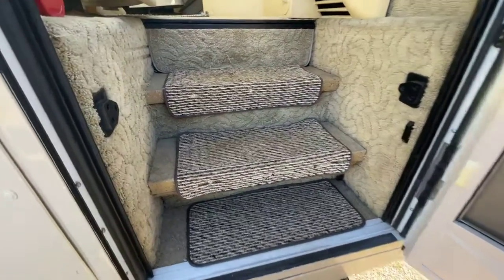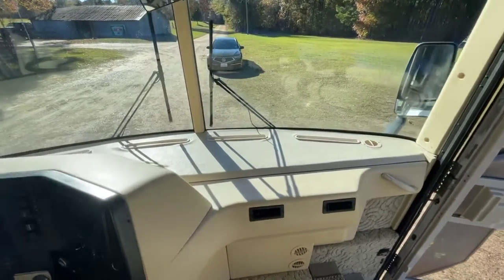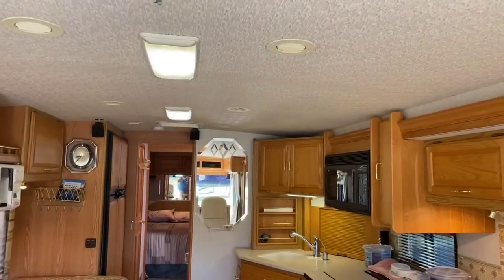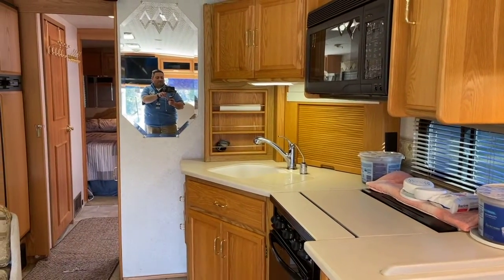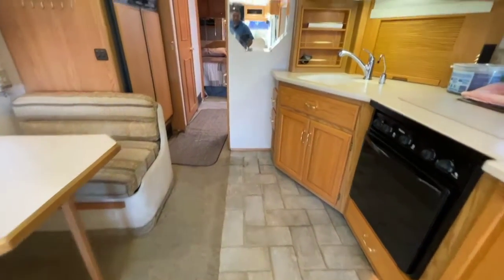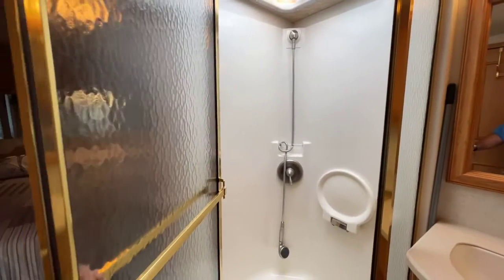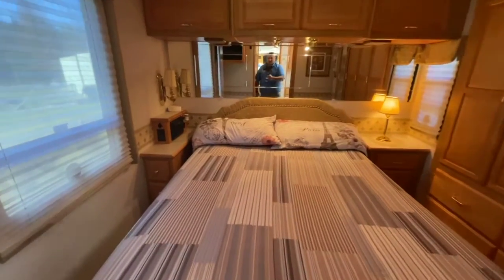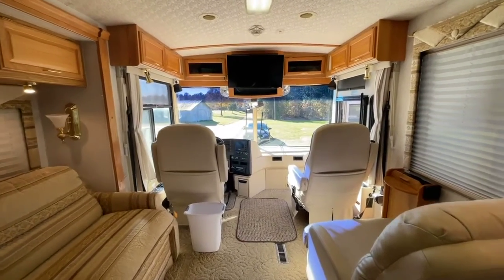Winnebago part 2